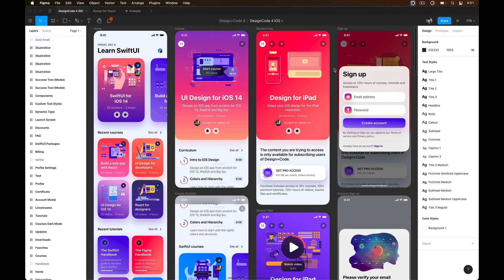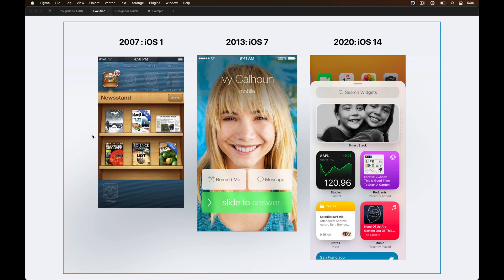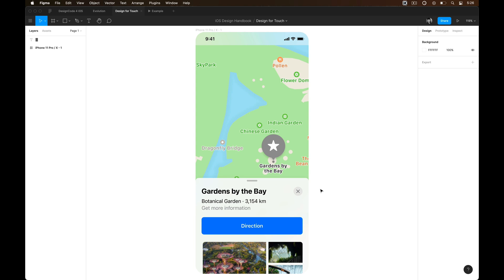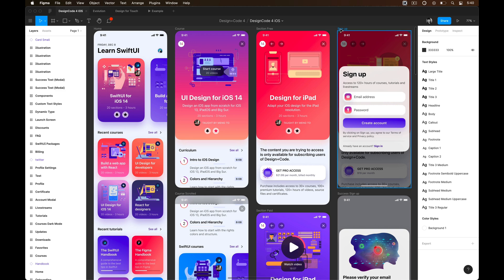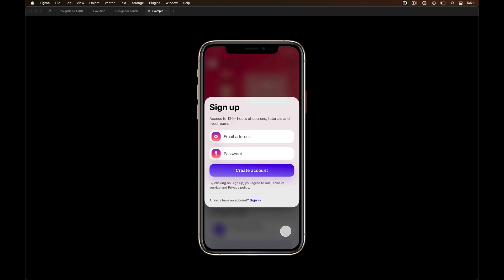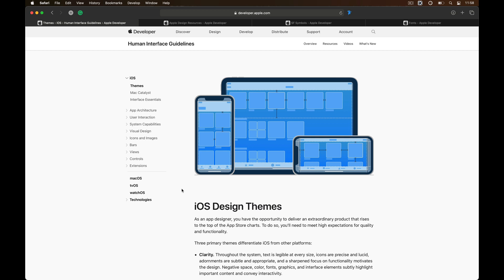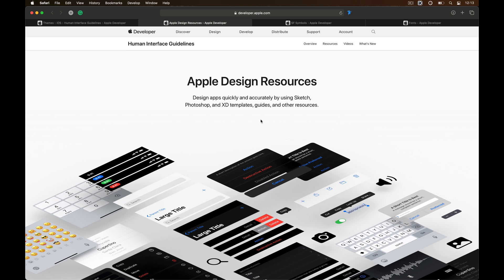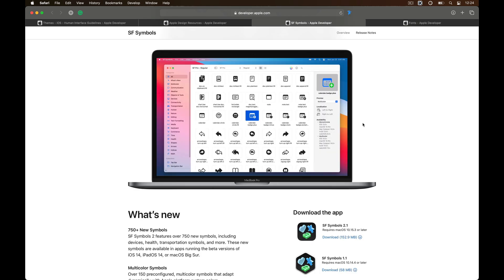Intro to iOS 14 Design - massive handbook with 20 sections, videos and Figma Files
A complete guide to designing for iOS 14 with videos, examples and design files